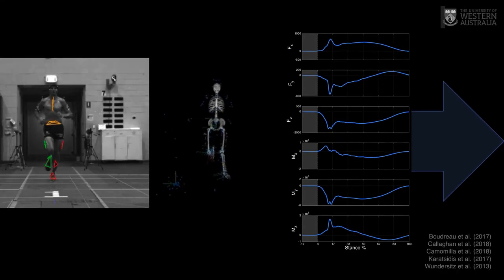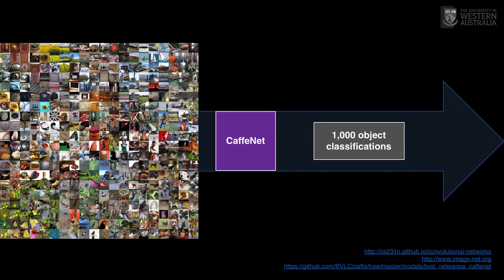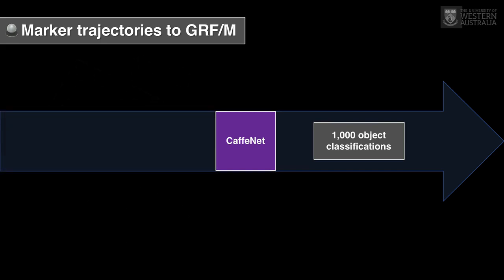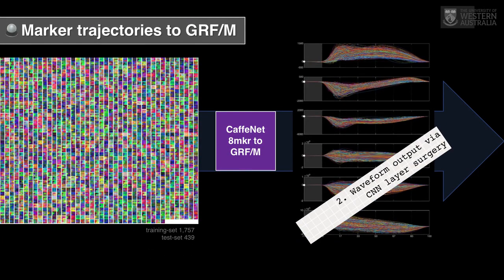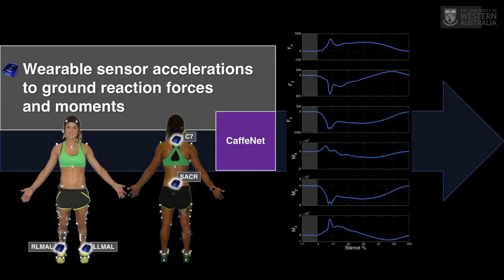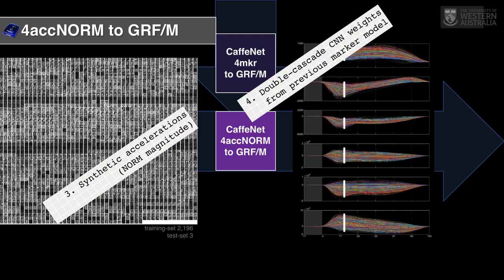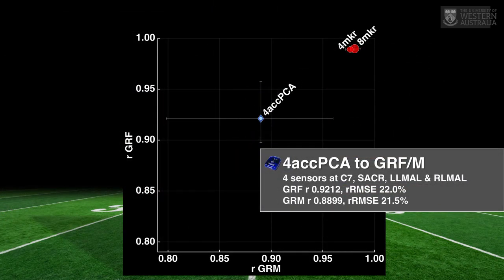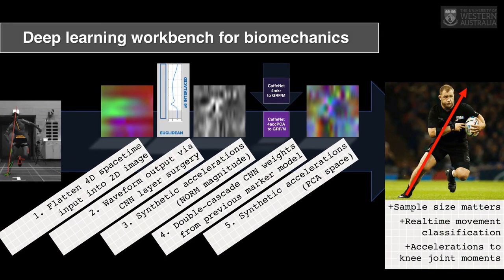wcb180628a deep learning workbench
Presented at the World Congress of Biomechanics, Dublin July 2018